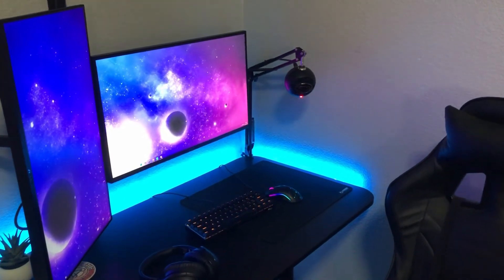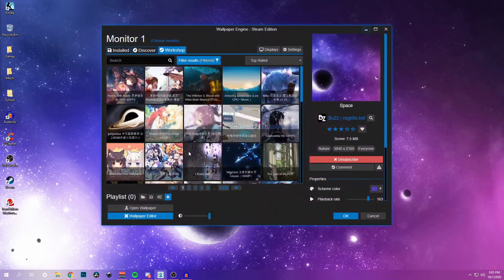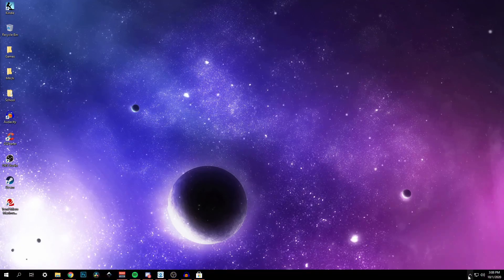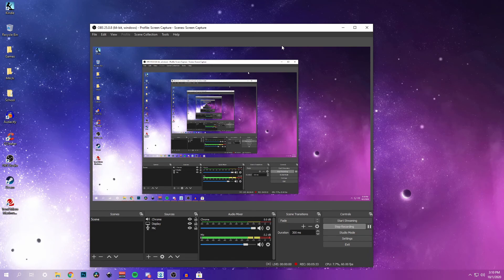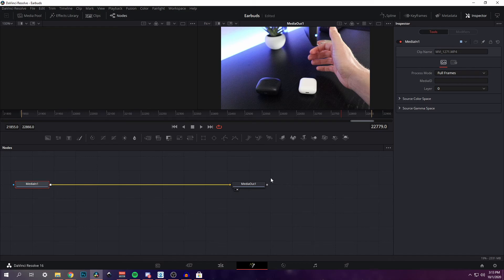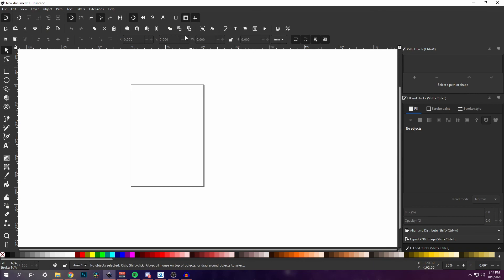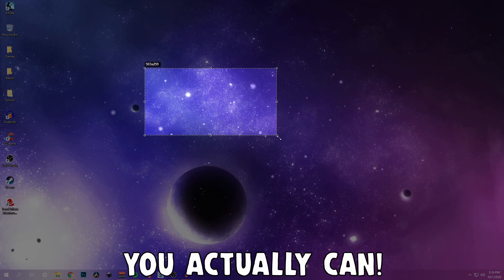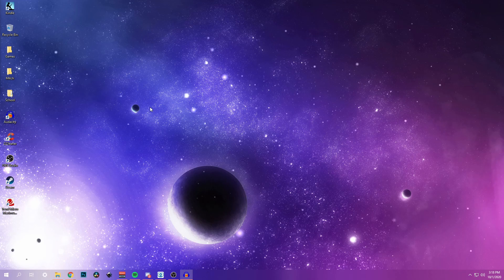THE BEST FREE SOFTWARE FOR YOUR PC 2020 | WHATS ON MY PC 2020!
In this video, I go over what software I use on my PC in 2020. I also go over the best free alternatives that you can download and use for Free!!

thankful for Subscriptions, Likes, and Views on my videos!!

Wall Mounts
Asus VA27EHE
Asus VG278QR
Smart TV
Desk Lights
TV Lights
Cable Channel